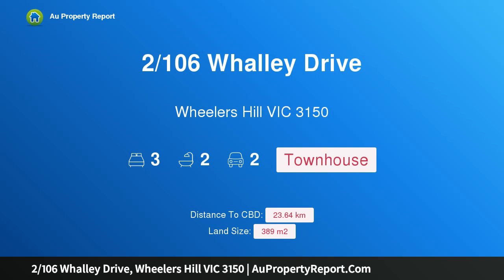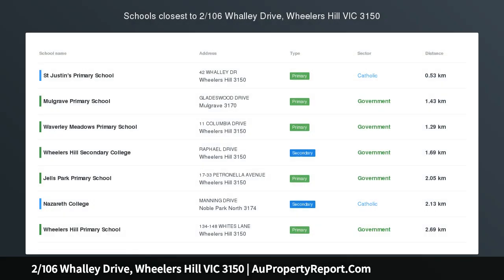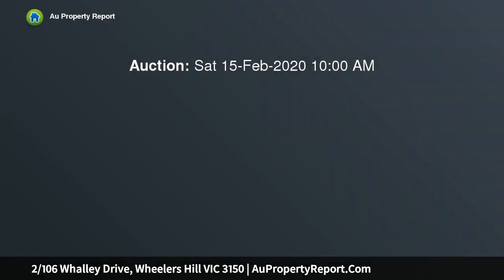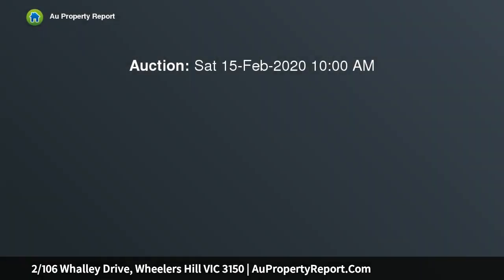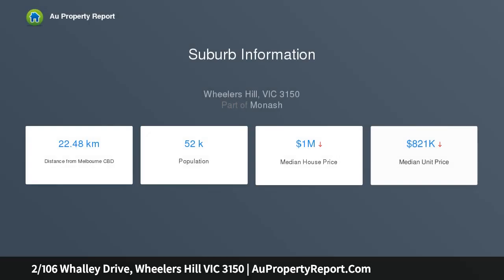2/106 Whalley Drive, Wheelers Hill VIC 3150 | AuPropertyReport.Com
2/106 Whalley Drive, Wheelers Hill VIC 3150
Property Type: townhouse
Bedrooms: 3
Bathrooms: 3
Car Space: 2
A RARE FIND IN PRIME LOCATION AND EASY CARE AGENDA